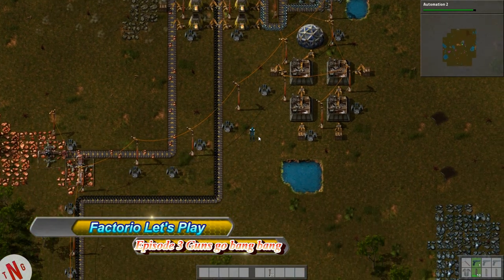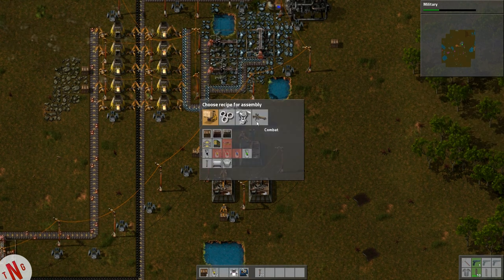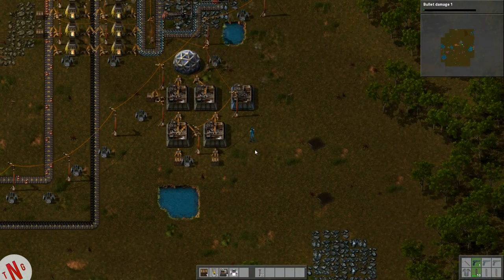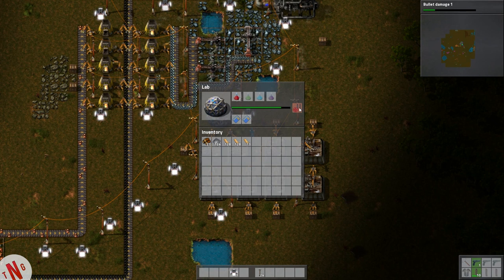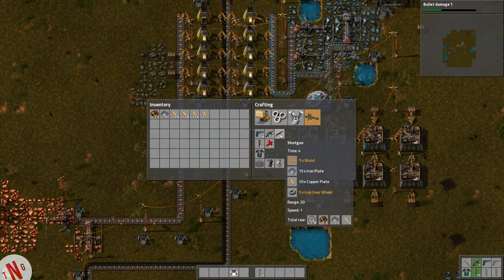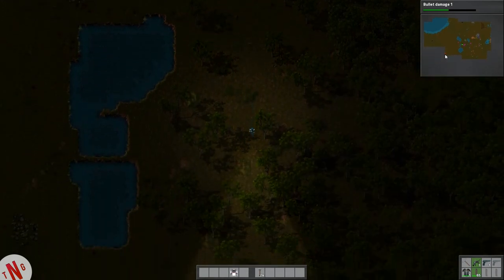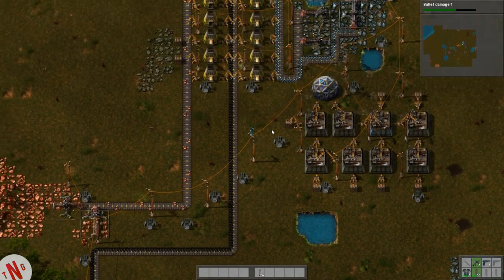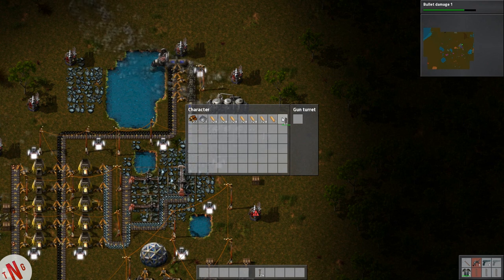Factorio Let's Play Episode 3 Guns go Bang bang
Hi all. SO sorry about the leate uploade. have had som problems with my internet. as soon as I tryed to uploade my net crached. I could play games fine. But just not uploade. This is my 5th trye to day and I hope i't Works this time. Well Enjoy if my net be willing.